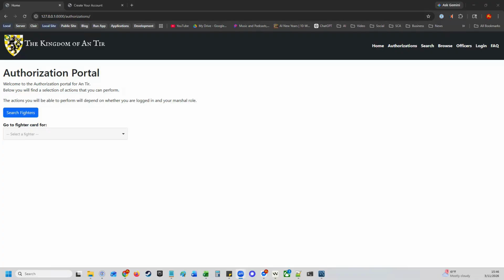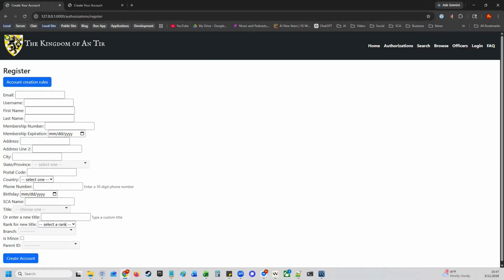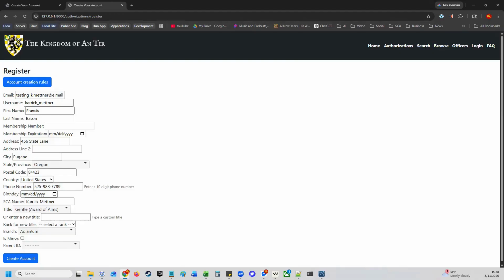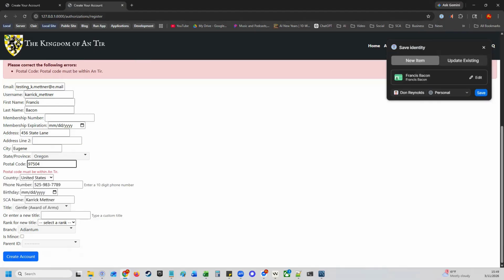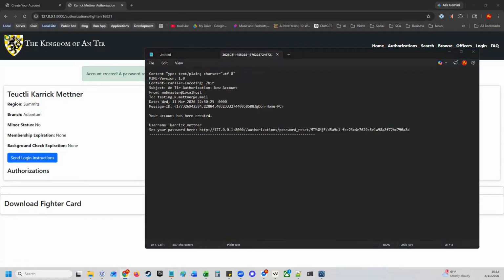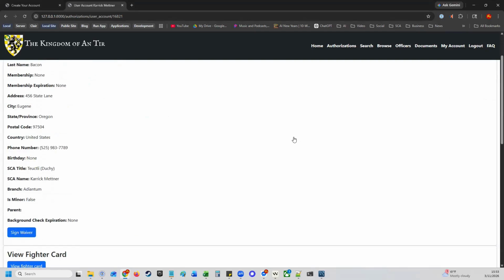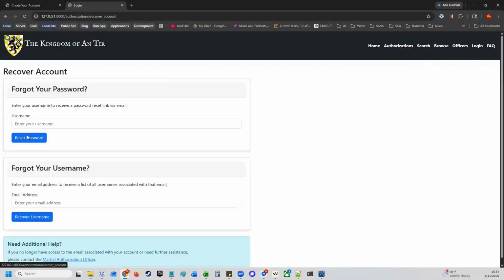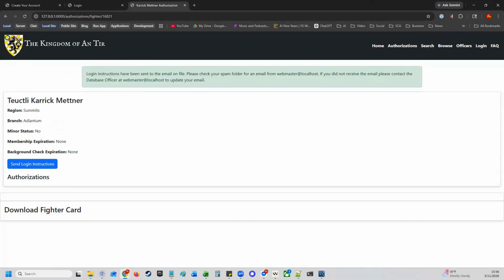An Tir Authorization Portal Demonstration - Fighter Accounts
This video series will provide instruction on the new An Tir authorization portal and the upgraded capabilities that it has. You can test out this portal by going to authorizations.thebusinessduck.com

This video will focus on how authorized fighters can use the login features of the website.